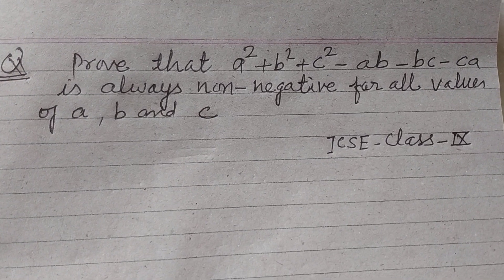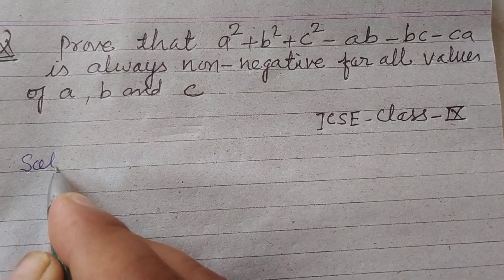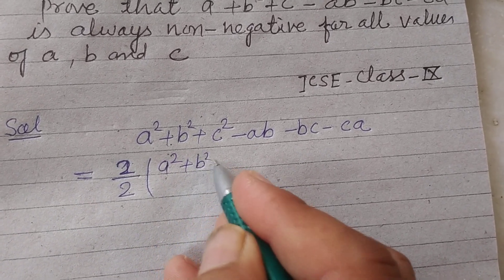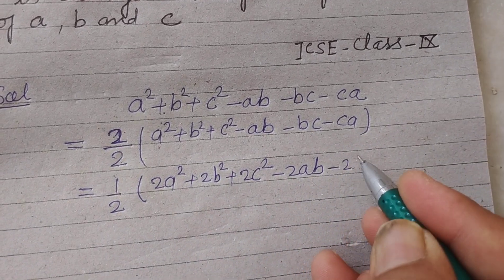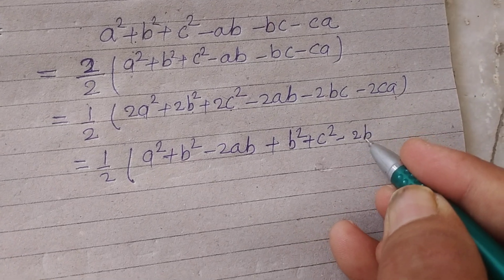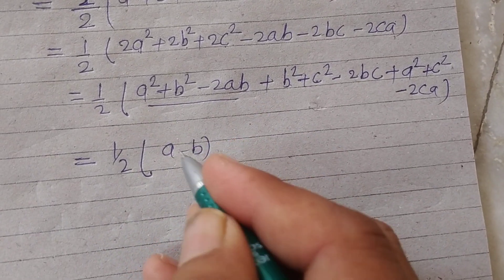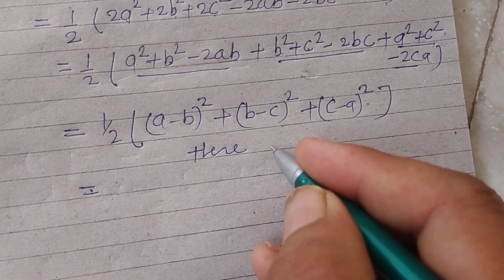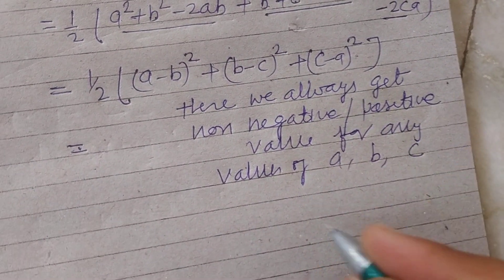Prove that a²+b²+c²-ab-bc-ca is always non-negative for all values of a, b and c | class 9 maths